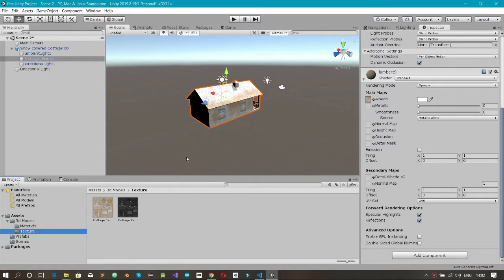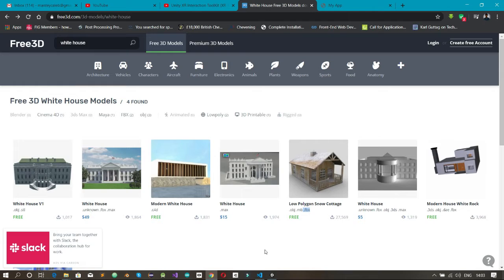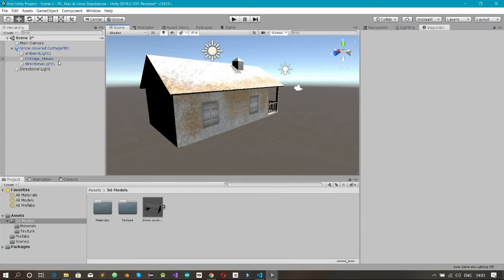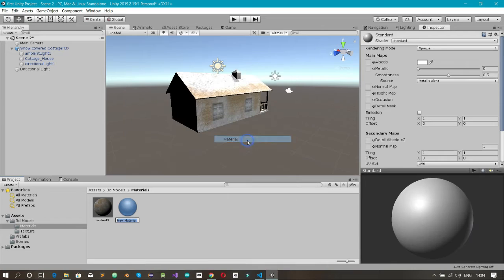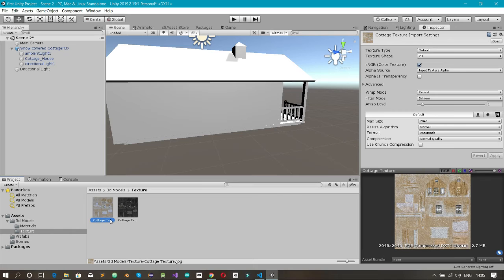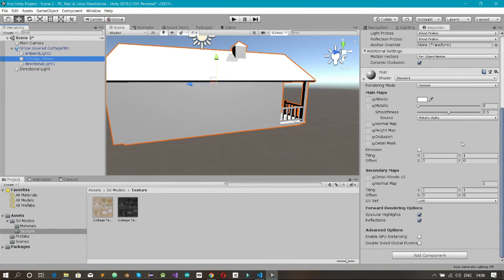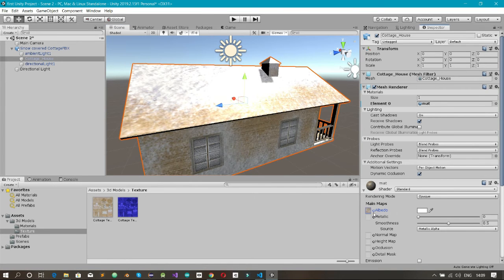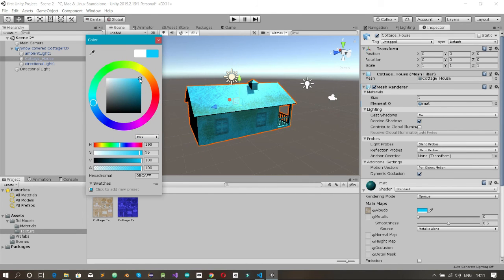Unity3d Beginner Tutorial Part 7 - Textures & Materials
We continue our beginner tutorial on game development with the unity game engine and today we will talk about textures and materials in unity.